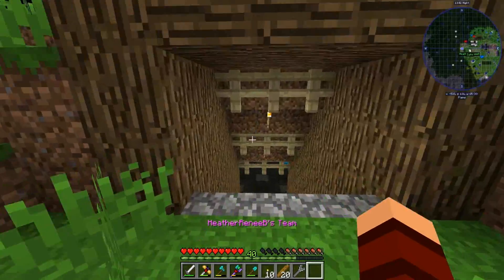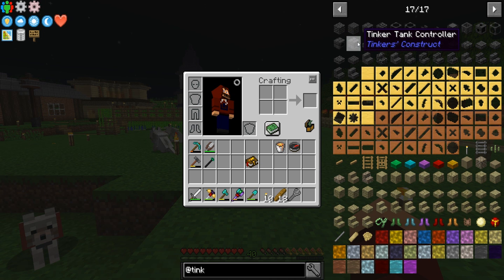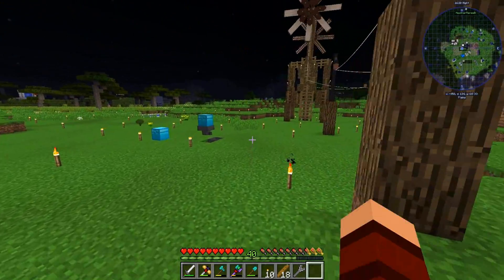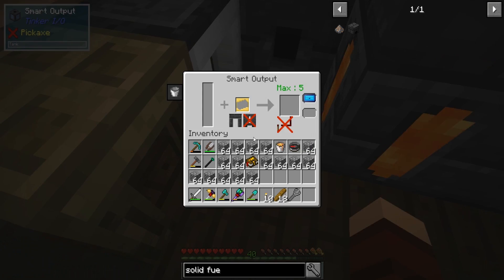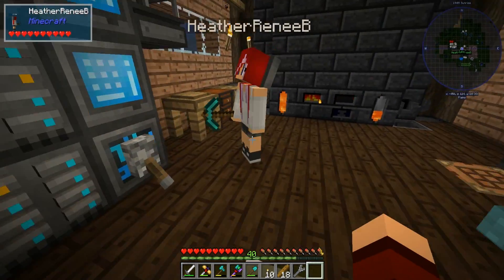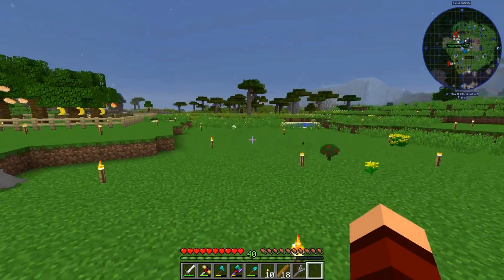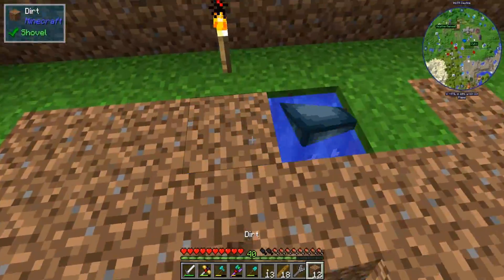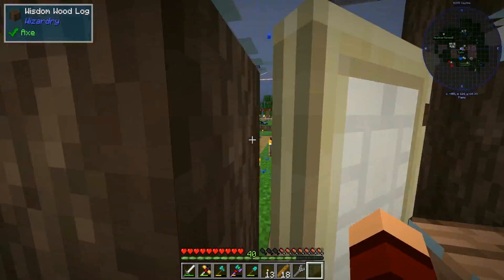"WU TANG!" FOREGOING w/ HEATHER & ZYKIC #35